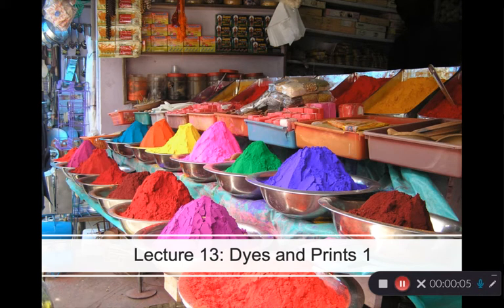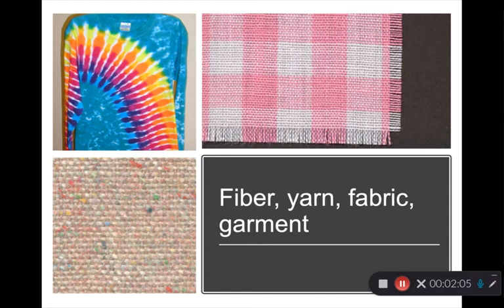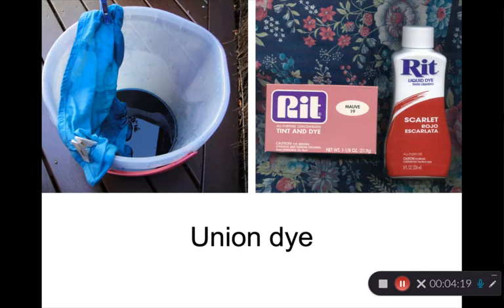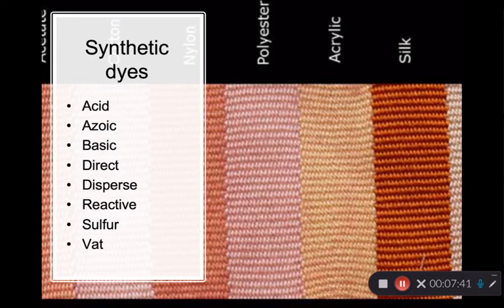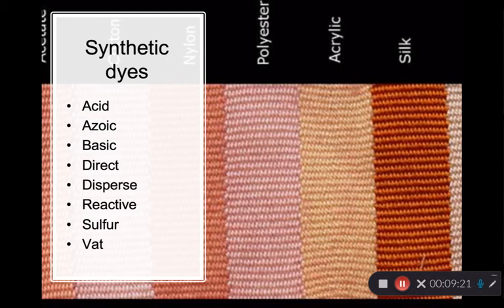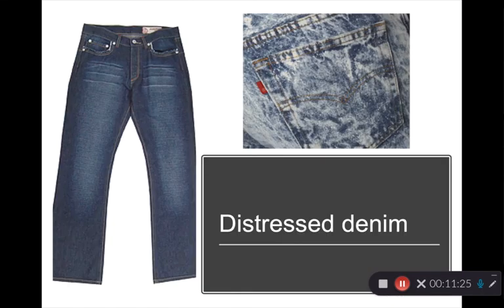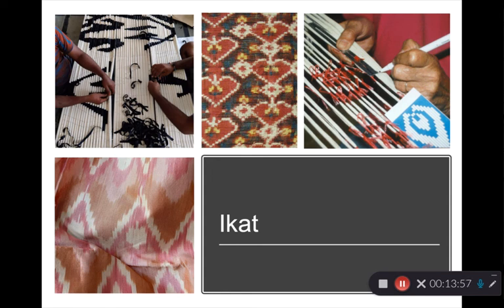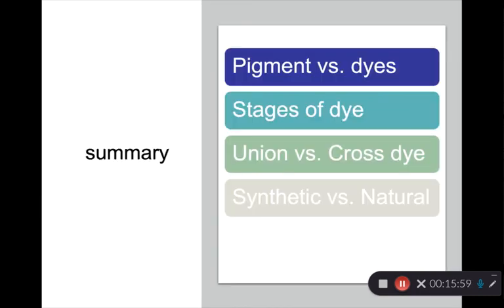F203 Dyes and Prints 1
Lecture on Materials